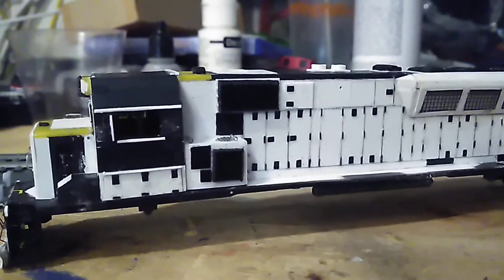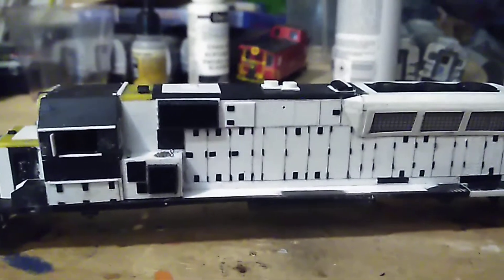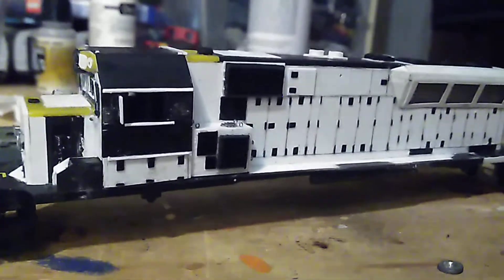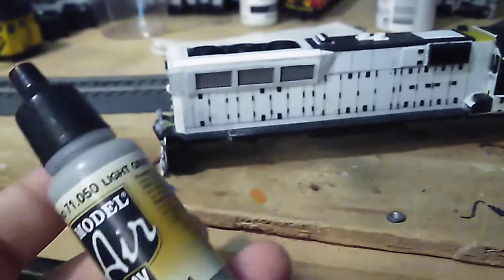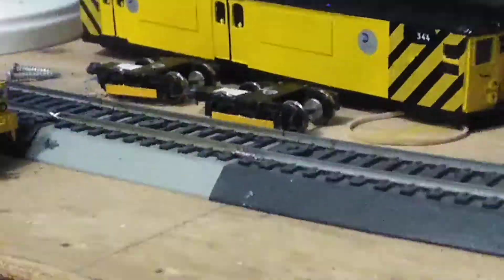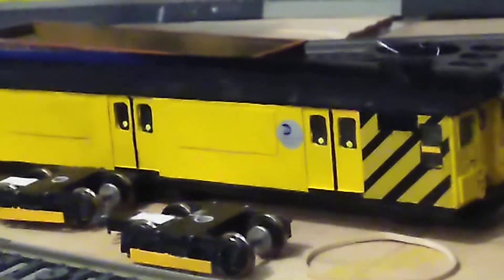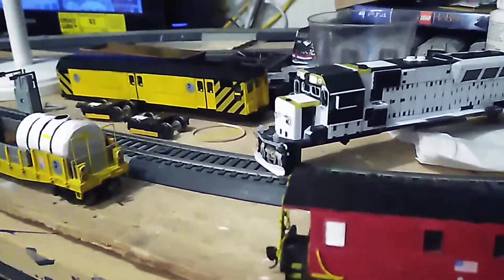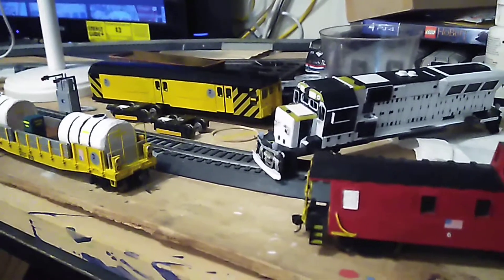Custom Built Ho Scale SIRT BL20G and Gel Train Update